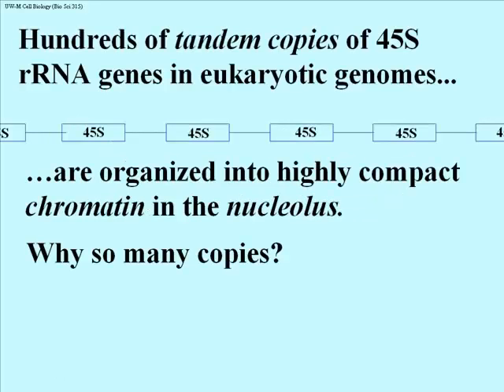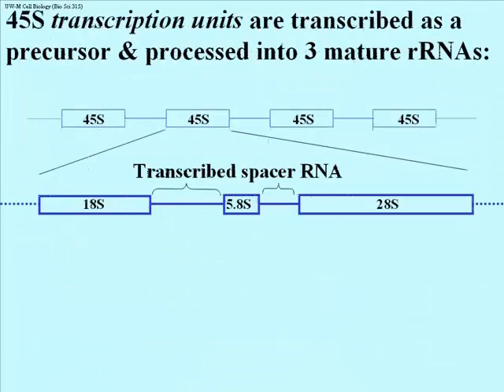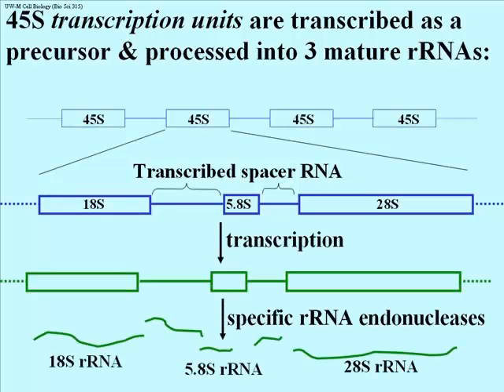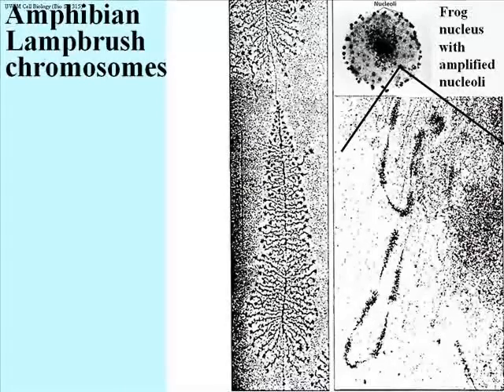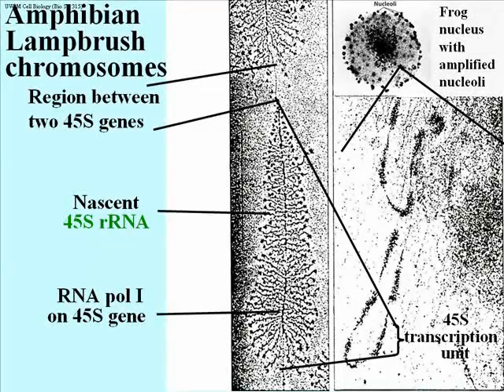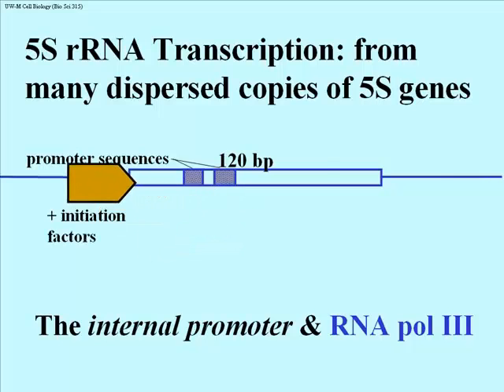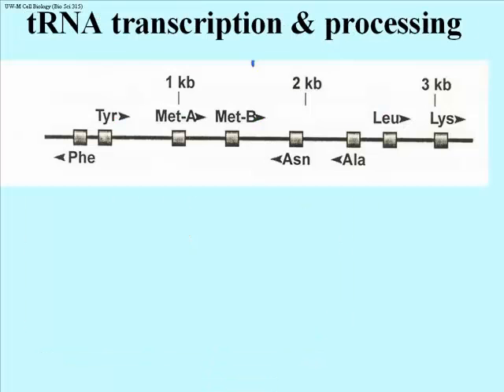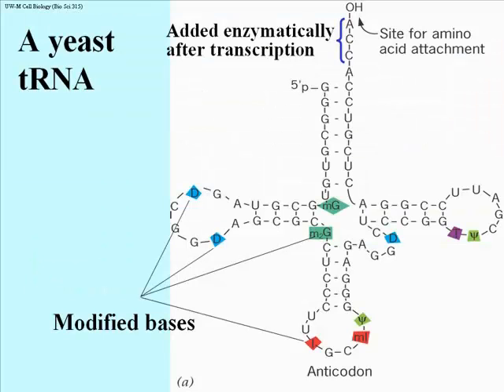RNA: Transcription & Processing Part 2